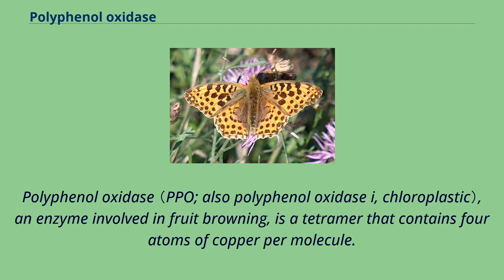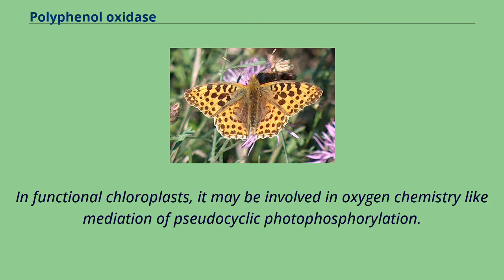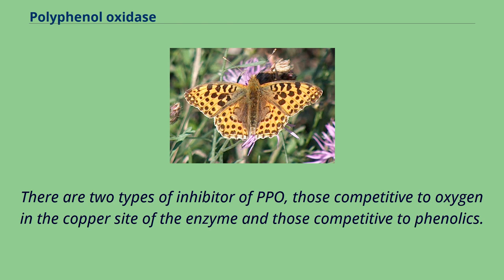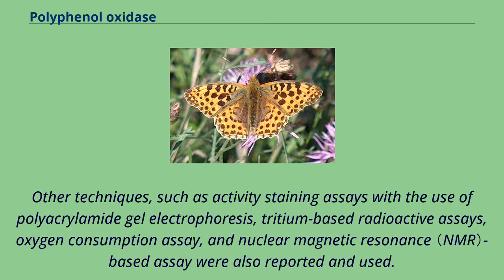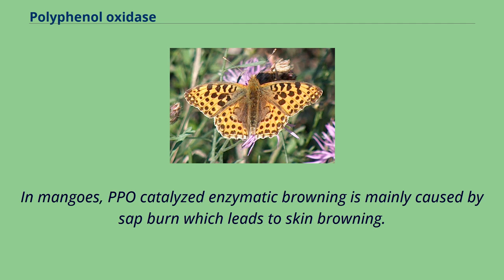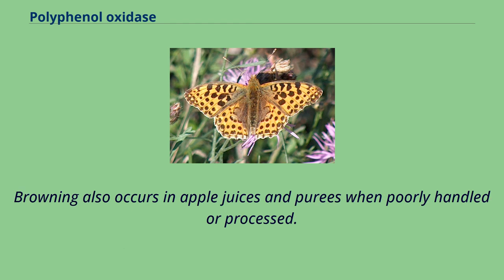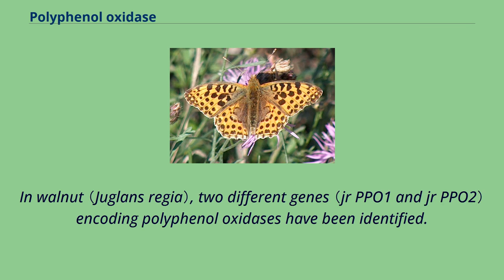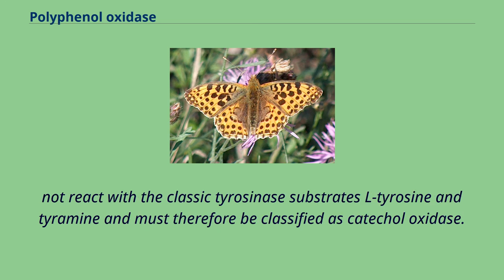Polyphenol oxidase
Polyphenol oxidase （PPO; also polyphenol oxidase i, chloroplastic）, an enzyme involved in fruit browning, is a tetramer that contains four atoms of copper per molecule.
PPO may accept monophenols and/or o-diphenols as substrates.
The enzyme works by catalyzing the o-hydroxylation of monophenol molecules in which the benzene ring contains a single hydroxyl substituent
to o-diphenols （phenol molecules containing two hydroxyl substituents at the 1, 2 positions, with no carbon between）.
It can also further catalyse the oxidation of o-diphenols to produce o-quinones.
PPO catalyses the rapid polymerization of o-quinones to produce black, brown or red pigments （polyphenols） that cause fruit browning.
The amino acid tyrosine contains a single phenolic ring that may be oxidised by the action of PPOs to form o-quinone.
Hence, PPOs may also be referred to as tyrosinases.
Common foods producing the enzyme include mushrooms （Agaricus bisporus）, apples （Malus domestica）, avocados （Persea americana）, and lettuce （Lactuca sativa）.
PPO is listed as a morpheein, a protein that can form two or more different homo-oligomers （morpheein forms）, but must come apart and change shape to convert between forms.
It exists as a monomer, trimer, tetramer, octamer or dodecamer, creating multiple functions.
In plants, PPO is a plastidic enzyme with unclear synthesis and function.
In functional chloroplasts, it may be involved in oxygen chemistry like mediation of pseudocyclic photophosphorylation.
Enzyme nomenclature differentiates between monophenol oxidase enzymes （tyrosinases） and o-diphenol:oxygen oxidoreductase enzymes （catechol oxidases）.
The substrate preference of tyrosinases and catechol oxidases is controlled by the amino acids around the two copper ions in the active site.
A mixture of monophenol oxidase and catechol oxidase enzymes is present in nearly all plant tis...